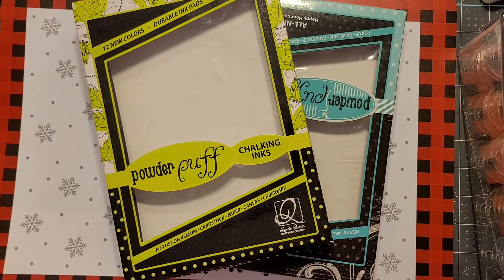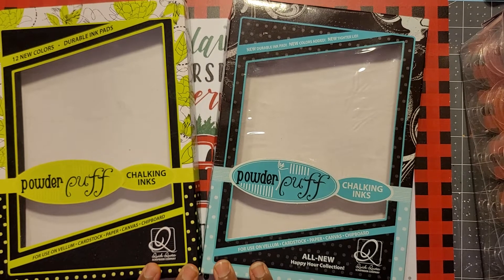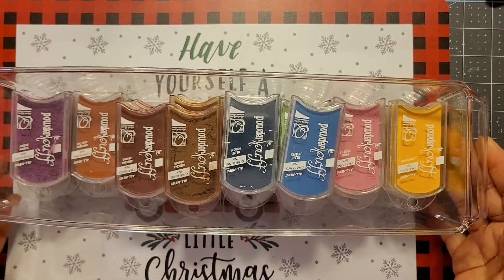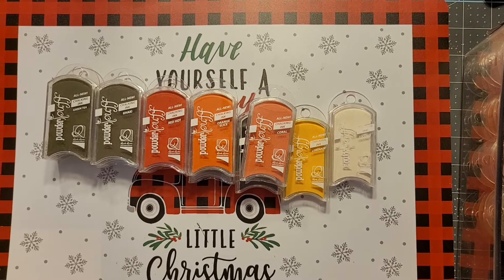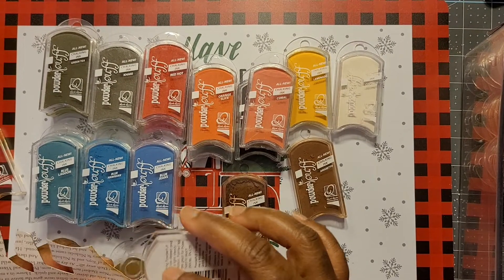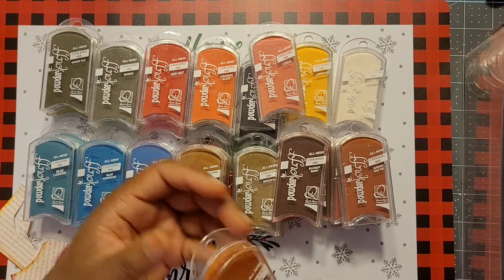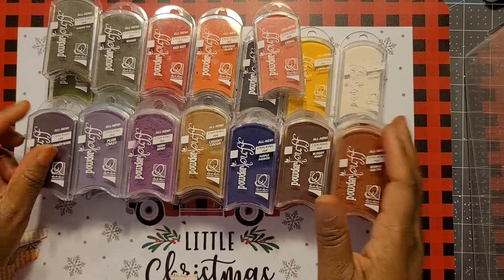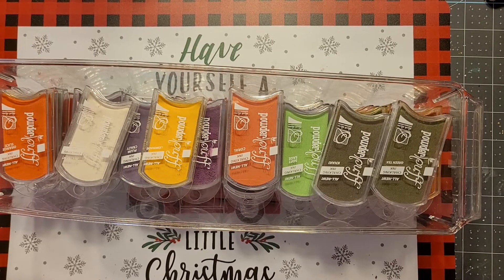Powder Puff Inks ~ Quick Quotes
Write Me
Tina Holmes

THIS VIDEO IS FOR ADULTS 18 AND OLDER ONLY